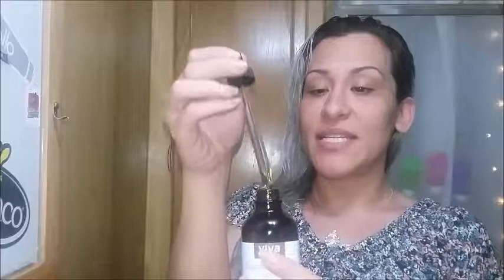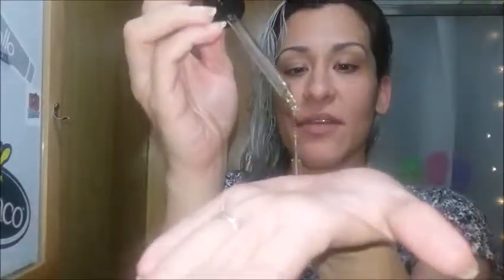Viva Naturals Organic Jojoba Oil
Just what I was looking for, what a great product, it smells nice and feels great on, I use it occasionally for my hair and skin. I love how it creates a nice moisture lock for my skin, especially with allergy season creeping around. I love how it helps my hair feel nourished and healthy especially because I'm always bleaching and dying it, I know bleaching is bad for your hair, but I'm working on growing it out and having it natural.

Pros:
Smooth
Nice Scent

Cons:
None

Amazon.com  $9.99

FTC- I received this product free or at discount for testing purposes. I am not being paid by any of the mentioned companies or designers to make this video.